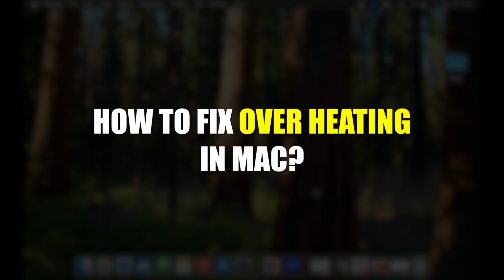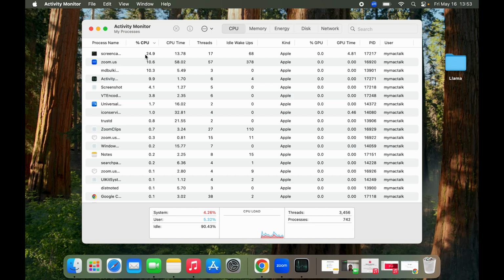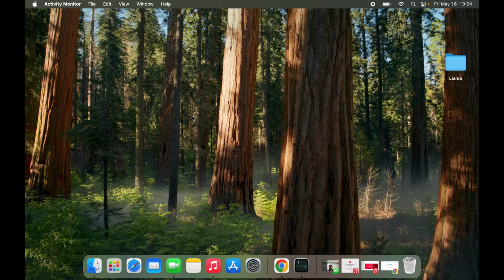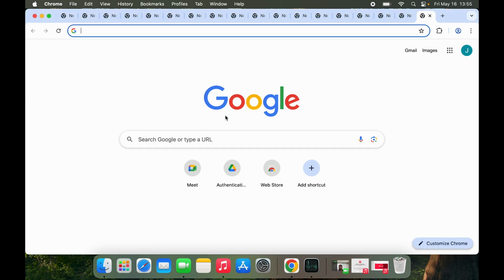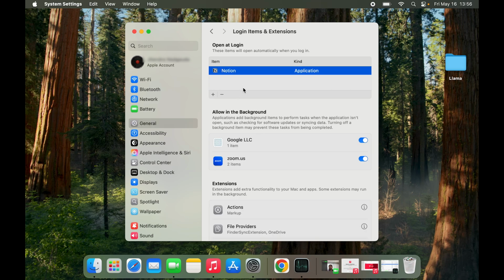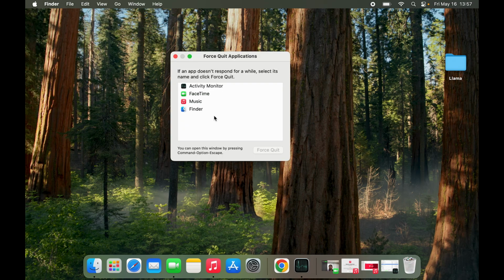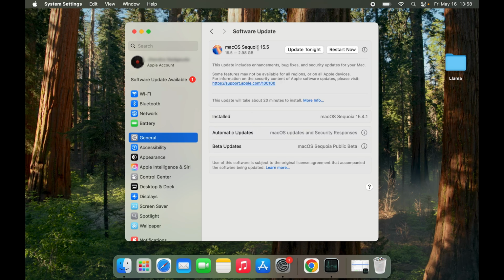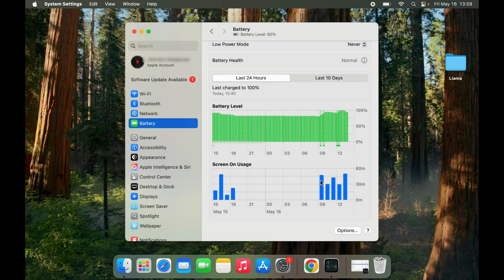Heating Issue in MacBook? Fix Overheating on Air & Pro Models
Is your MacBook Air M1, M2, M3 or MacBook Pro heating up too quickly? In this video, we’ll show you multiple easy methods to fix MacBook overheating issues – including software solutions and hardware tips.  Learn how to keep your MacBook cool and working smoothly. Don’t let overheating slow you down!